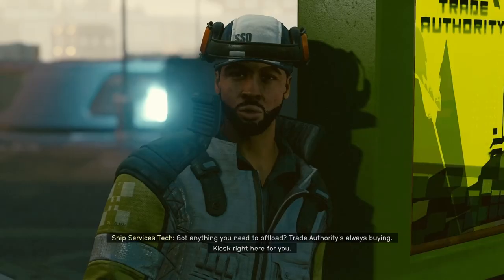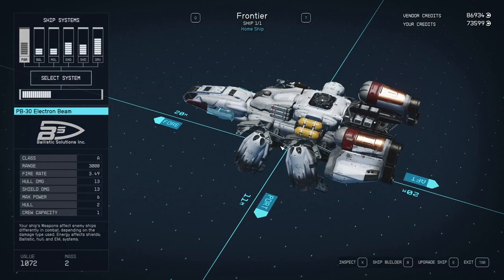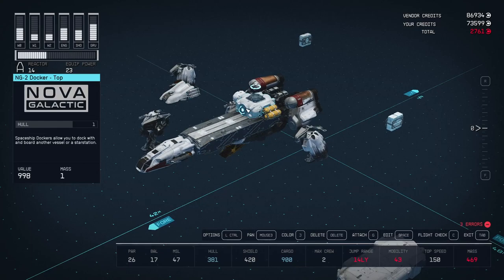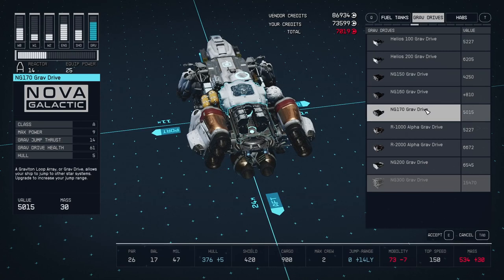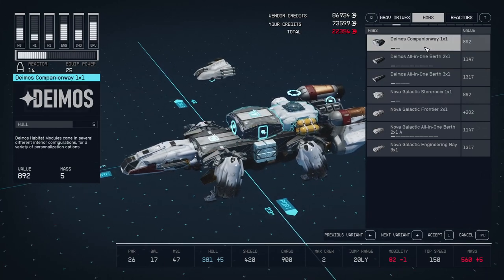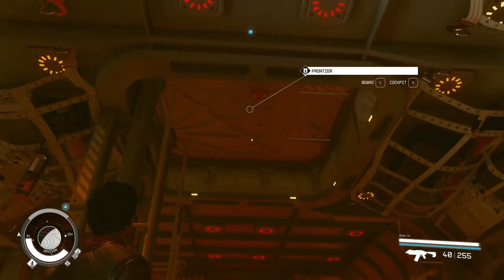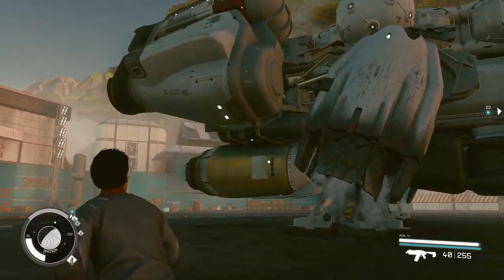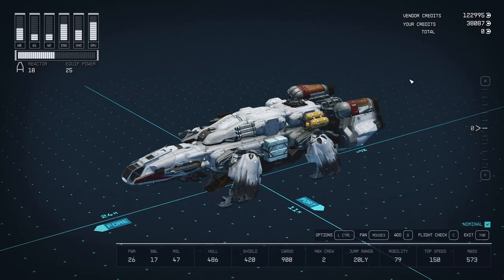Starfield - Upgrading the Frontier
I finally settle on a set of upgrades to our starter ship at a cost of about 48k credits. Here's what I did.